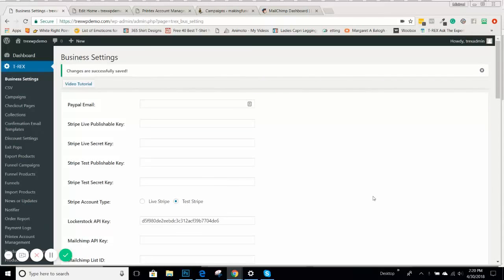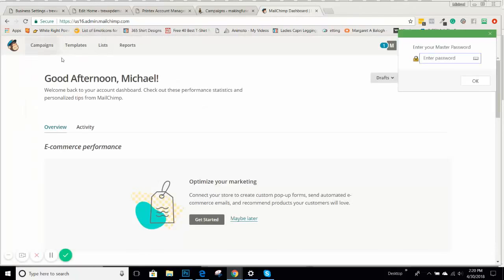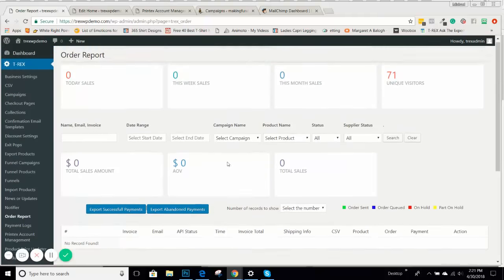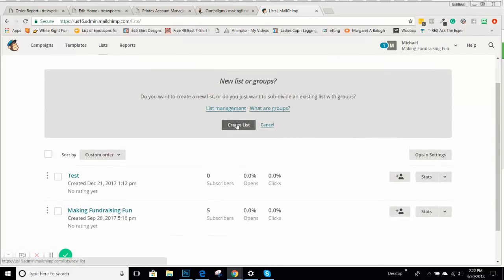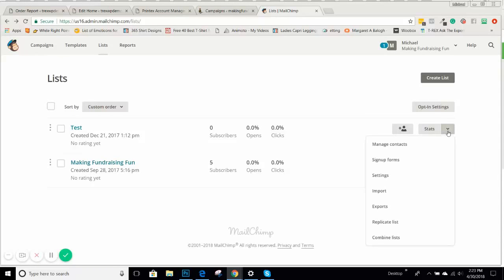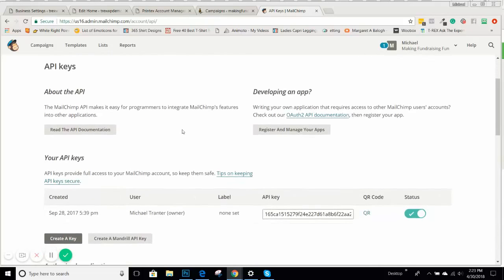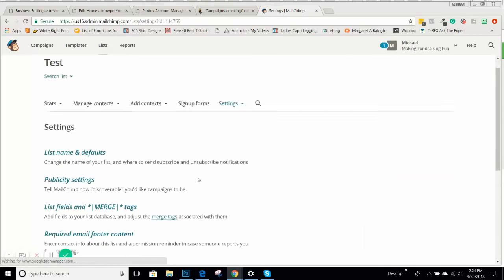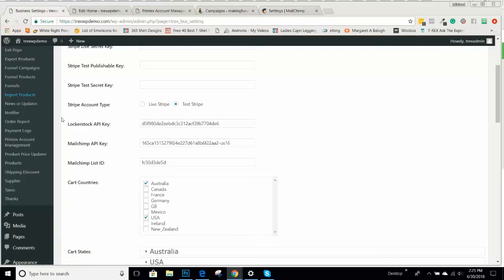T-REX Training Video-Mailchimp API Key & List ID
T-REXecom training video on how to obtain a MailChimp API key and List-Id to enter into your Business Settings.